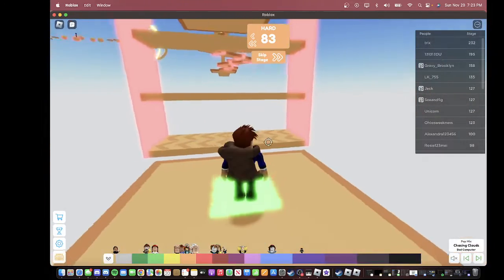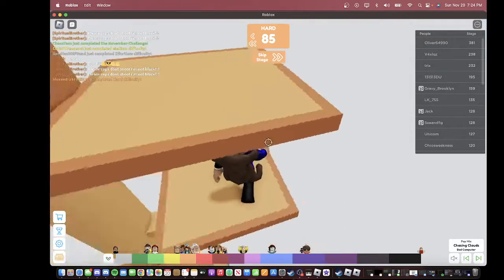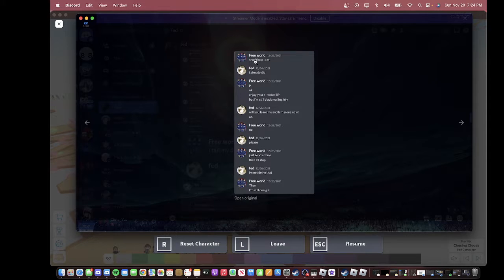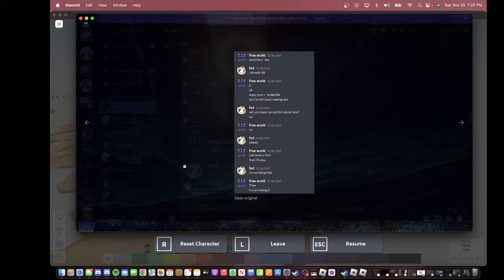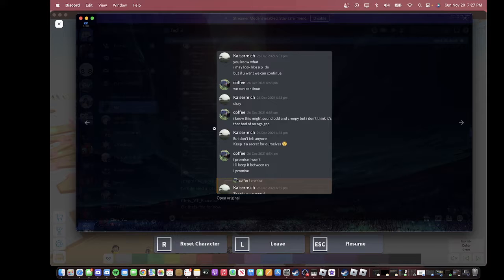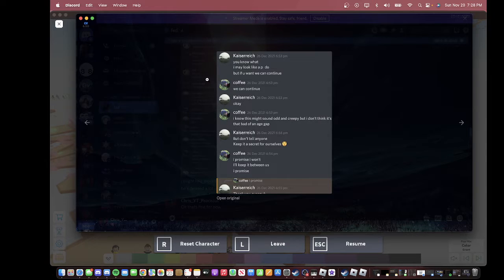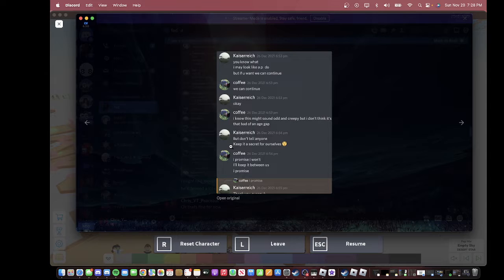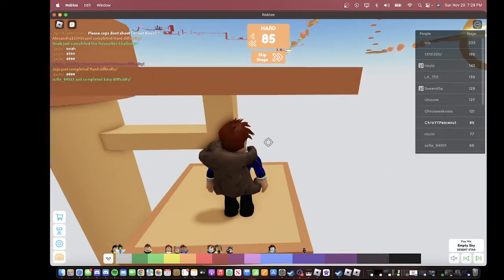This Guy Blackmailed His Partner Secretly I Ep. 4 i Exposing Bad People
DO NOT TRY TO FIND ANYONE IN THIS VIDEO
THIS VIDEO IS FOR INFORMATIONAL REASONS ONLY

Hello everyone.

Today i talk about someone who blackmailed one of my friends by making my friend send Private Pictures to them.

I cringed half way through this video trying to keep it together.